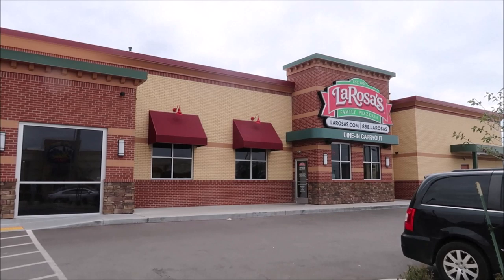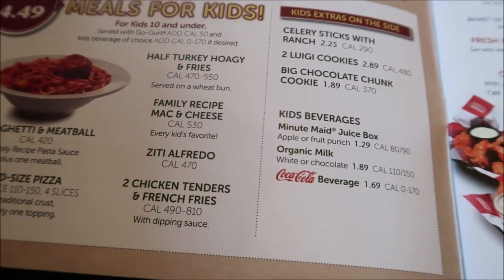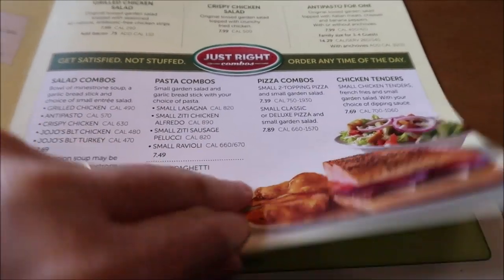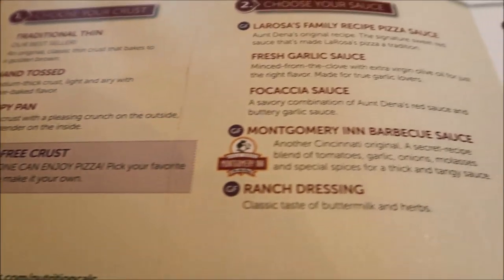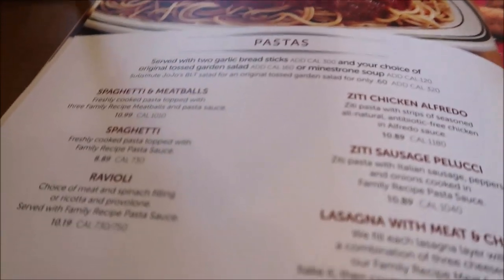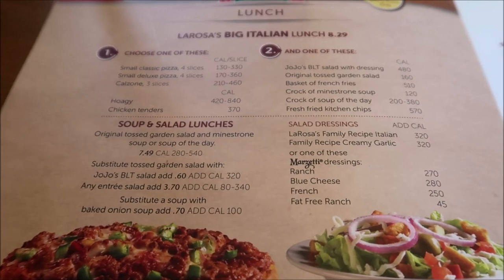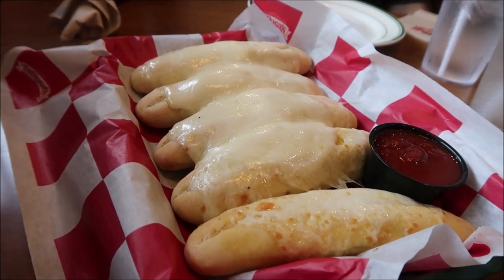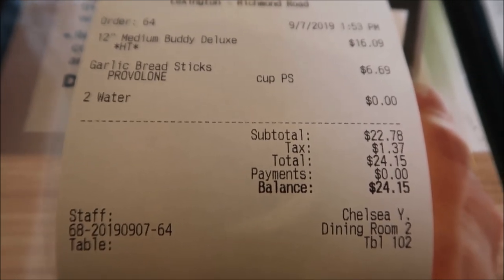Lunch at LaRosa’s Family Pizzeria – Lexington, KY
In this video, we are eating lunch at LaRosa’s Family Pizzeria in Lexington, Kentucky. For a starter, we ordered the Hot Garlic Bread Sticks with Provolone and LaRosa's Family Recipe Pizza Sauce. For our main meal, we ordered the Buddy Deluxe Pizza (hand-tossed). It includes Family Recipe Pizza Sauce and provolone, topped with pepperoni, sausage, spicy sausage, banana peppers and capocolla ham.